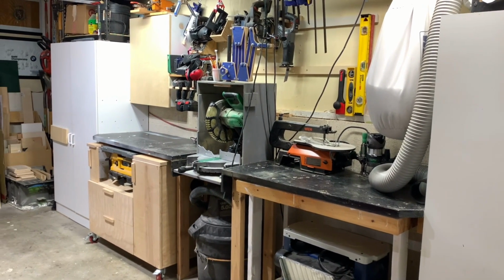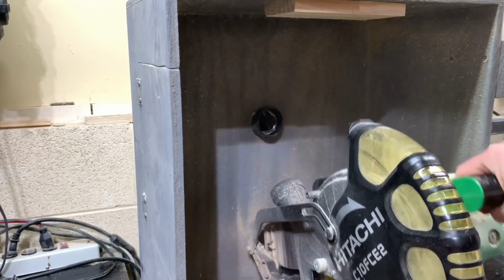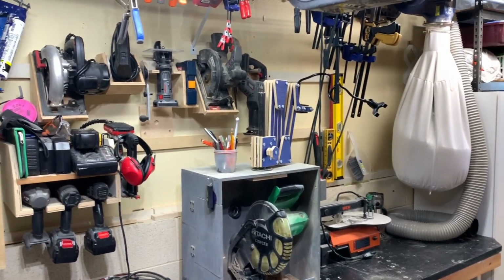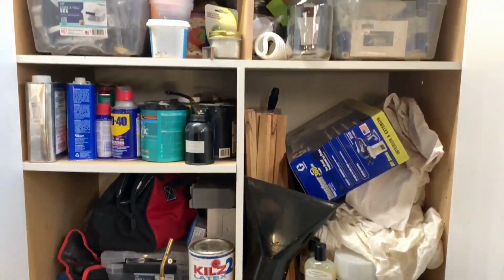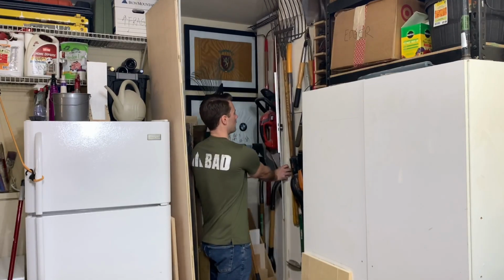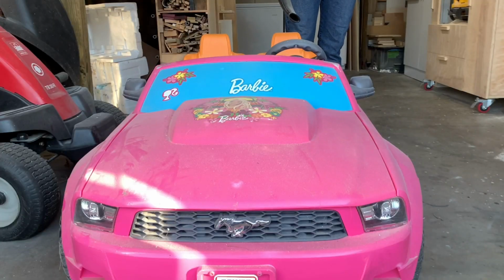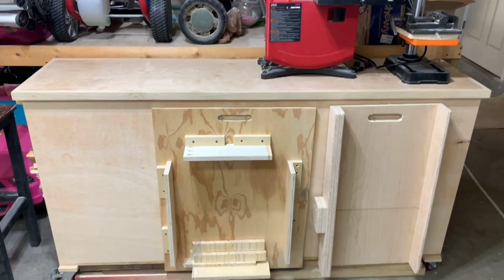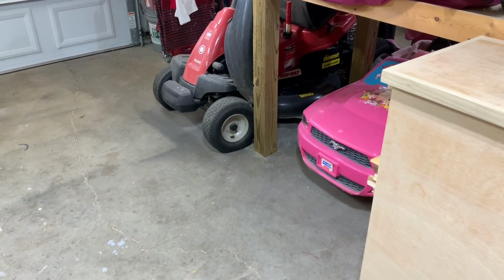Small Shop Tour / Woodworking in a One Car Garage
I have gotten some questions on my shop so I thought I would do a quick overview of the space. As you can see, I try to use every square inch effectively so let me know if you have any feedback or ideas. As you can also see, I am a wood scrap hoarder.